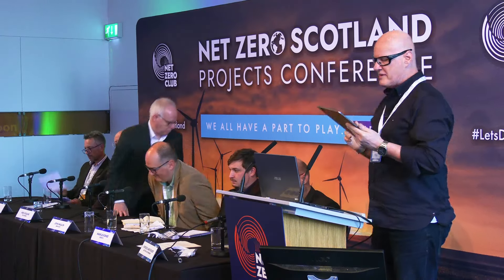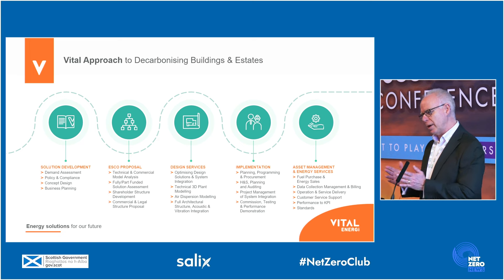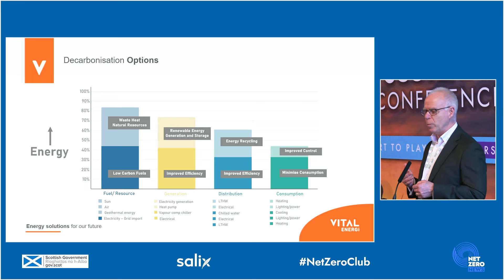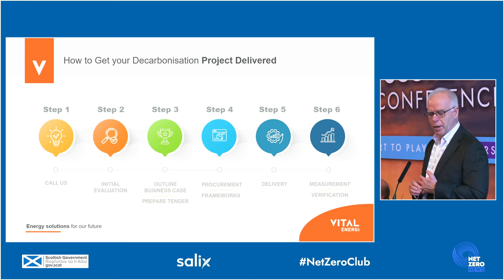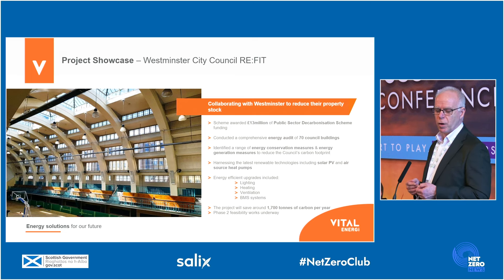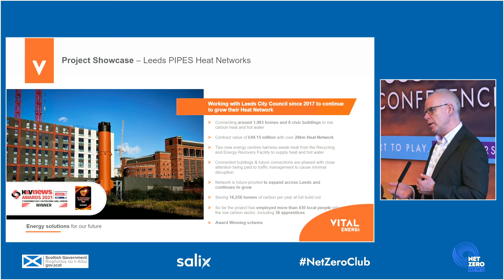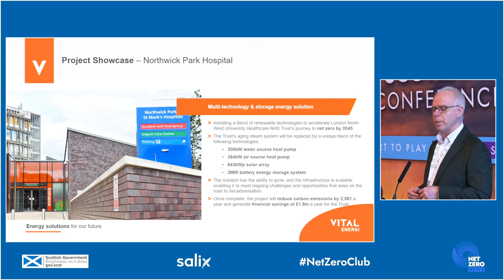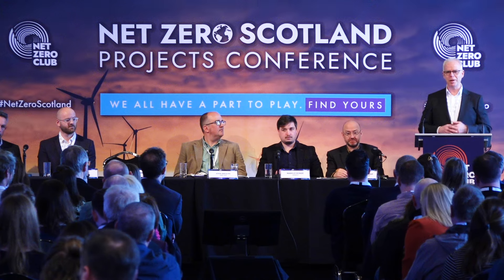Insights from Nick Gosling - How to Get Your Decarbonisation Project Off the Ground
Unlocking Decarbonisation: Insights from Nick Gosling, How to Get Your Decarbonisation Project Off the Ground

A Warm Welcome To the Channel “Net Zero Club”

In this video, join Nick Gosling, the Chief Strategy Officer at Vital Energi, as he delves into the realm of decarbonisation. Discover a roadmap to decarbonising buildings and estates, as Nick shares invaluable insights and actionable strategies to kickstart your project.

Accompany Nick as he guides you through Vital Energi's holistic approach, spanning from conceptualisation to long-term operation. Explore the intricate components of decarbonising heat, from energy conservation to the integration of renewable energy, and understand how each step contributes to achieving Net Zero emissions.

Through compelling case studies, Nick showcases successful decarbonisation projects, ranging from local council initiatives to large-scale infrastructure transformations. Discover innovative technologies such as water source heat pumps, waste heat utilisation, and solar arrays, and learn how they drive carbon reductions and foster sustainability.

Navigate the complexities of project delivery, procurement frameworks, and measurement and verification processes with Nick's expert guidance. Whether you're a local authority, healthcare provider, or commercial entity, Vital Energi is poised to support you in your decarbonisation journey.

Don't miss this opportunity to gain invaluable insights and actionable strategies from a leader in sustainable energy solutions. Join our VIPP Membership for exclusive content and networking opportunities 💼.

Take action for a greener future. 🌍